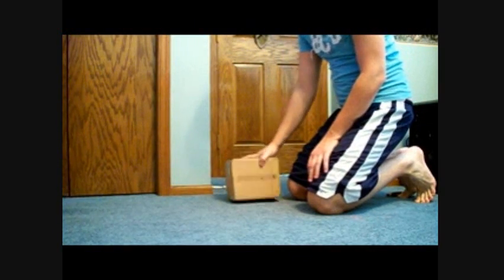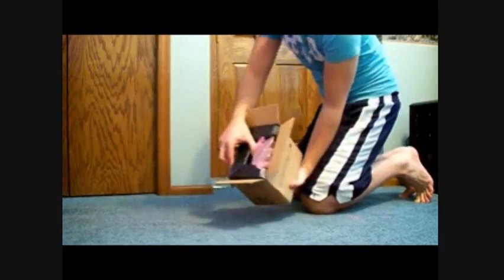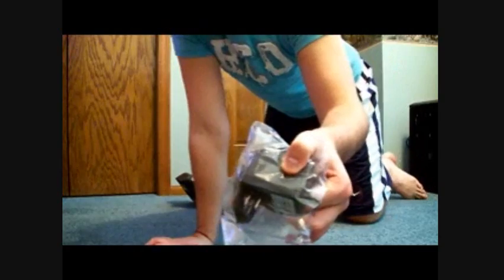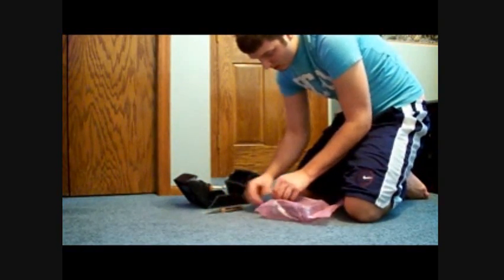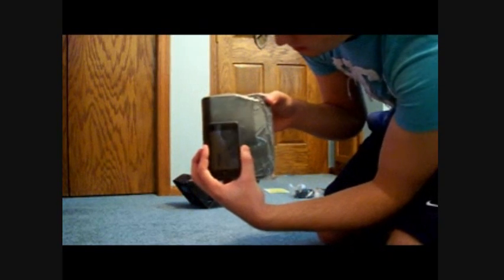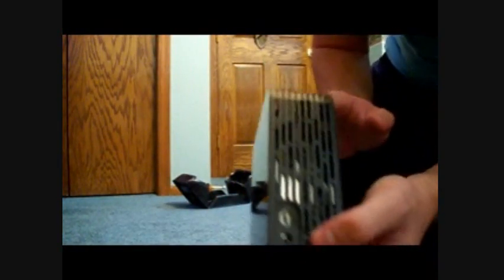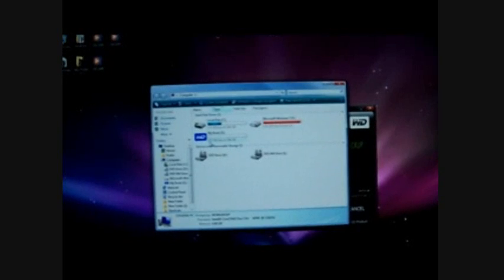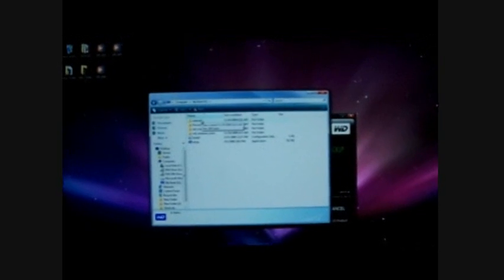Western Digital My book 320GB unboxing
Just an unboxing video of the external Western Digital My book Essentials 320GB hard drive.  Look for a review in about a week on the performance and ease of use.